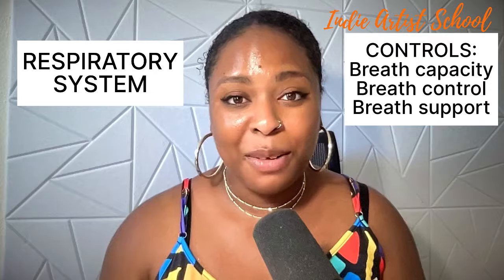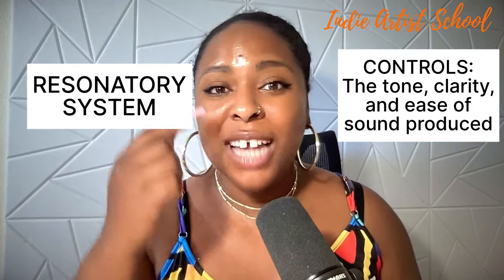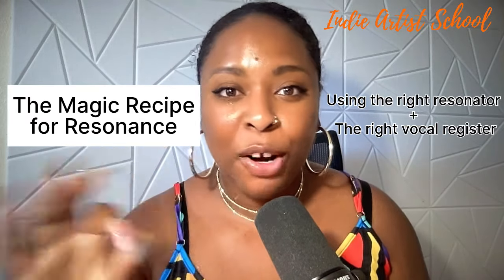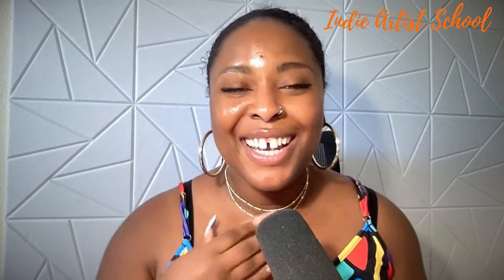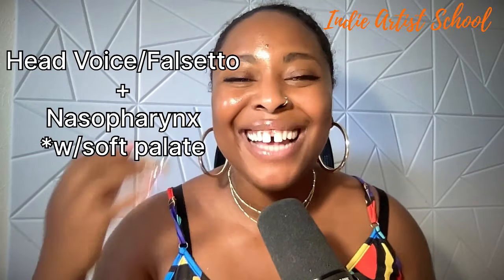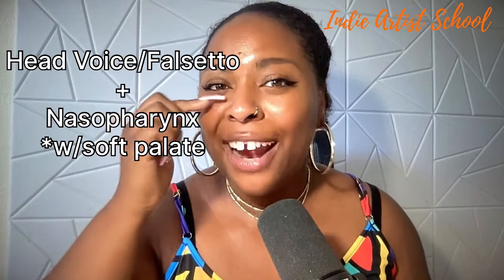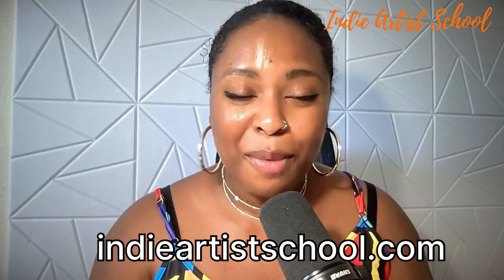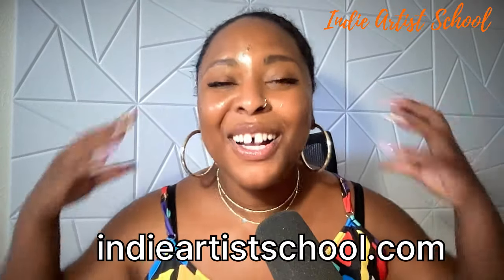Struggling with Clarity? Discover the Secret Recipe to Sing Clear Notes (Vocal Coach Tips)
Learn what exceptional vocalists are doing to sing so well! Master all 3 resonators, all 3 VOCAL registers, and all 3 systems in your body to grow into the Best Vocalist you can be!

Learn the recipe on how to integrate your resonatory system with your vocal registers to sing clear notes every time you sing through your entire vocal range!

Chapters:
00:18 The 3 Systems Responsible for Singing
02:19 Defining Resonance
02:48 Magic Recipe for Resonance
02:59 Defining Vocal Registers
03:22 Chest Voice & Laryngopharynx
04:28 Transitioning into Mixed Voice
05:07 Mixed Voice & Oropharynx
05:28 Vocal Placement for Mixed Voice
06:03 Vocal Placement Meaning
06:24 Let me know you got it
06:36 Transitioning into Head Voice
06:48 #1 Sign You're Switching Registers
07:17 Head Voice/Falsetto & Nasopharynx & Soft Palate
08:02 Vocal Placement for Head Voice
09:08 Overview
09:44 Grow Into Your Best Voice